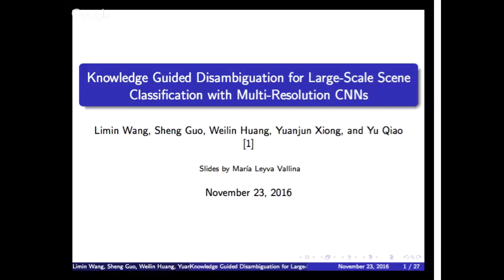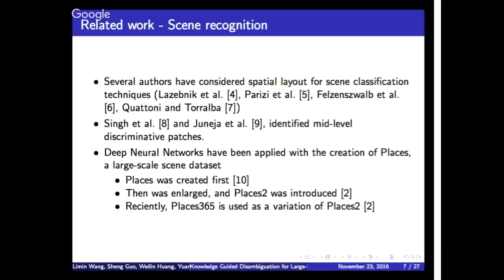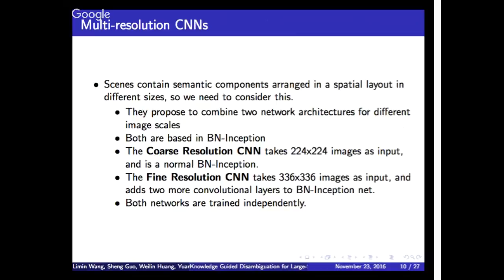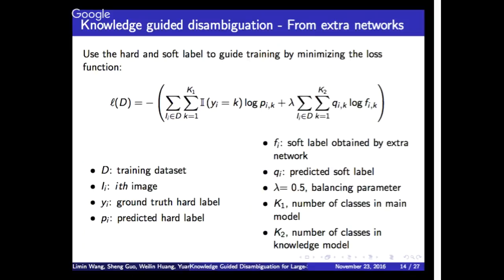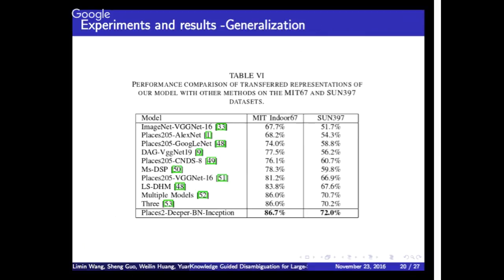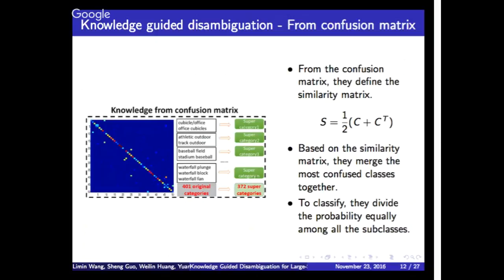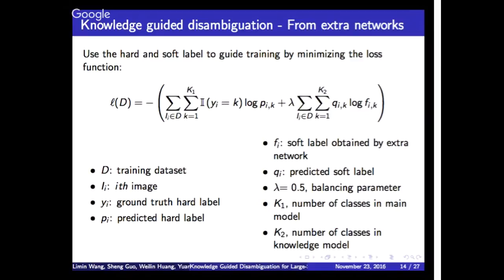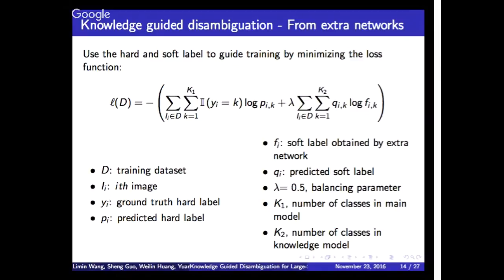María Leyva (24/11/2016)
Limin Wang, Sheng Guo, Weilin Huang, Yuanjun Xiong, Yu Qiao Knowledge Guided Disambiguation for Large-Scale Scene Classification with Multi-Resolution CNNs. Places365